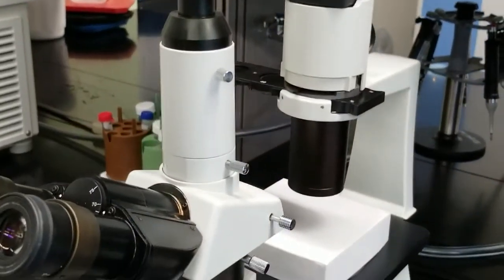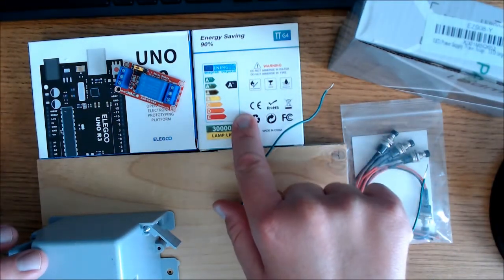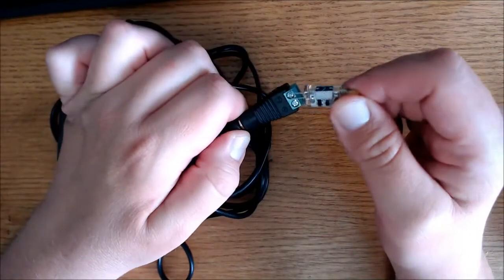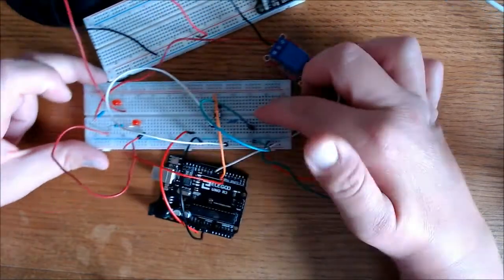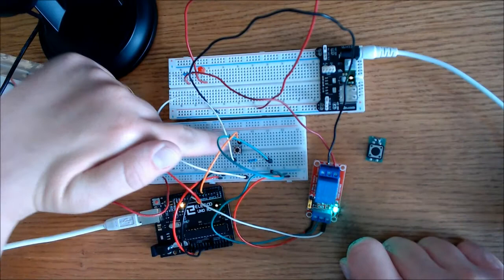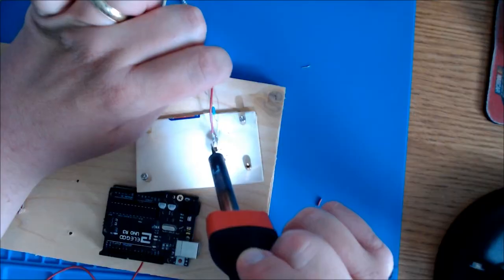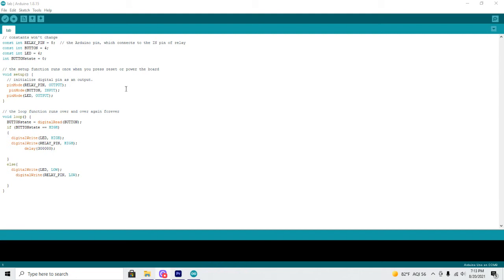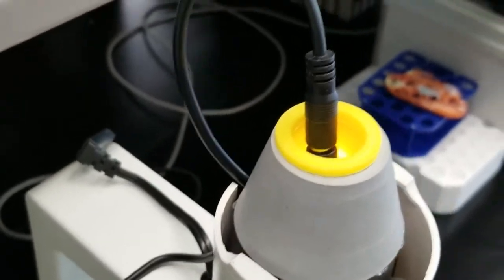Replacing An Inverted Microscope Halogen Light Bulb With An Arduino 12V LED Light And A Timer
Learn how to replace an inverted microscope halogen light bulb with an Arduino 12V LED Light And A Timer! The light source is low temperature, really bright, and has a 30,000 hour lamp life.

your Amazon link to Arduino Uno
12v terminal connector and power supply
5v relay
12v LEDs
any purchase made from these links may benefit this channel - many thanks!

look for the code to be posted on the Facebook page

Chapters:
0:00 intro
1:35 components I used
2:58 the 12V LED power supply
4:40 these momentary push buttons are not goin to work
5:06 wiring the Arduino circuit
7:36 building & mounting the components
9:09 preparing the extension cord for the relay
9:56 the code
10:51 a quick schematic
10:57 the final product

If you're thinking of replacing an inverted microscope because the light source is worn out, perhaps you should first look into an Arduino 12v LED. The Arduino timer relay we built is intended to replace the halogen light bulb in our Inverted benchtop Accu-Scope 3032 microscope. In this Arduino timer relay video I go over each component needed to complete this Arduino Uno project. I also include the code and schematic. The AccuScope 3032 has been a great benchtop microscope for tissue culture purposes, but the heat from the halogen bulb has been too much for the light housing. This 12V LED replacement is a great, and much cheaper, alternative. This is a practical Arduino project anyone can do.